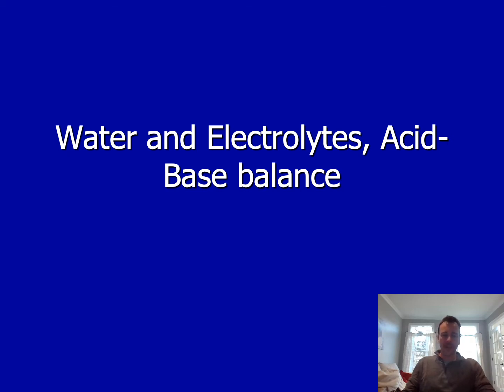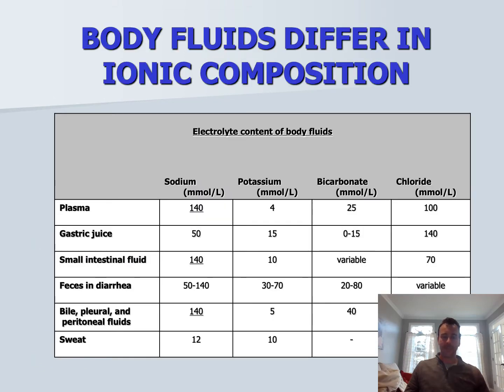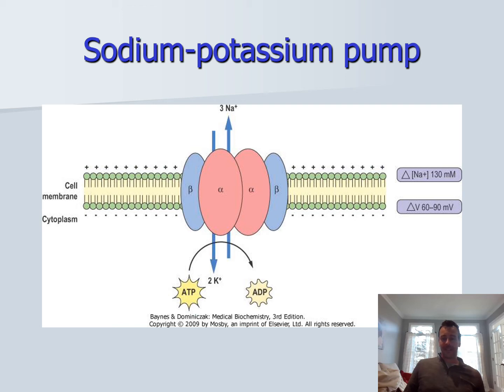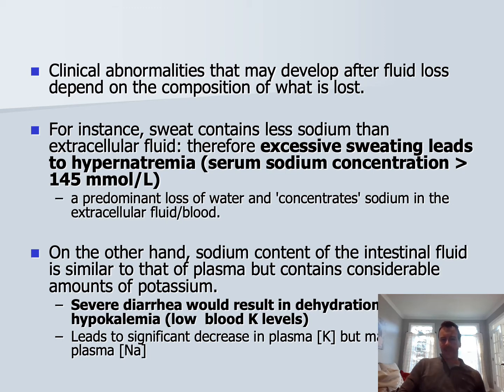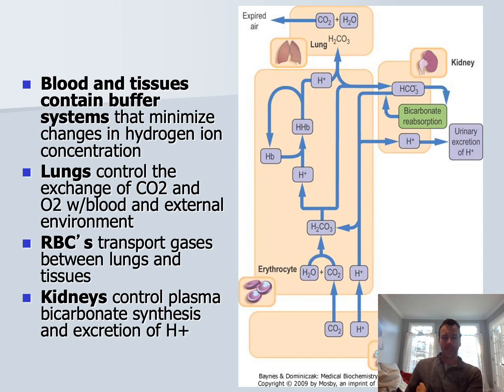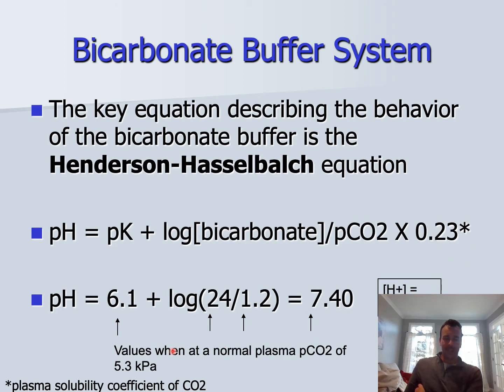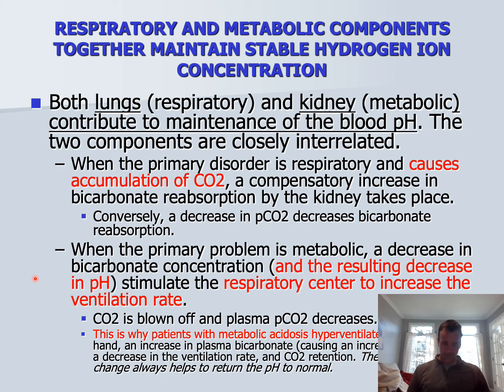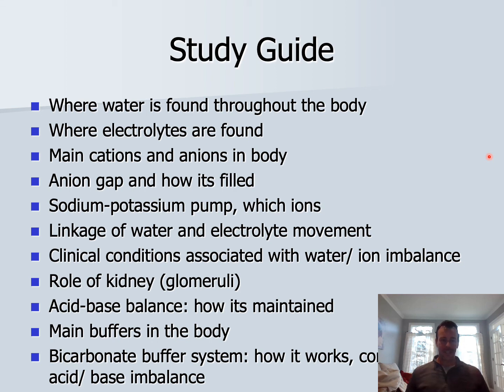Week1211 9 Exam3 Water electrolyte balance